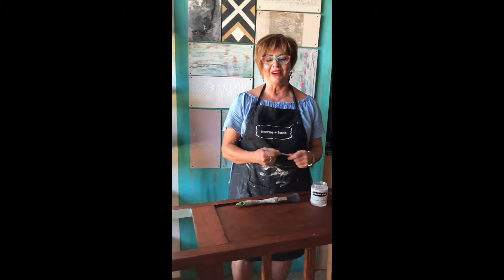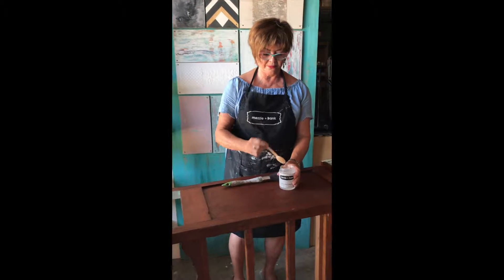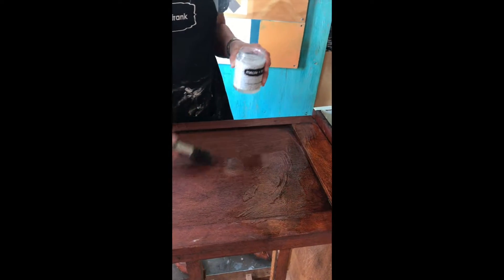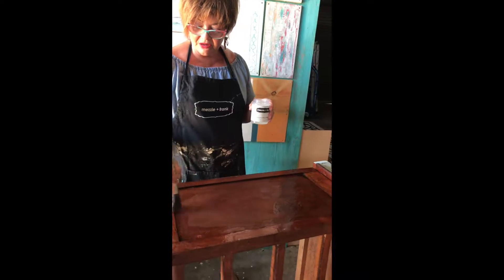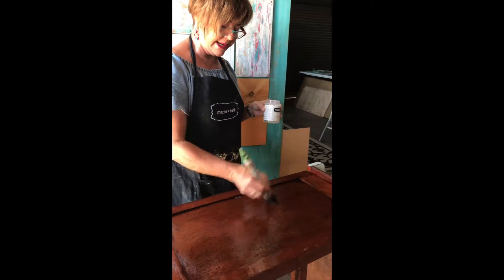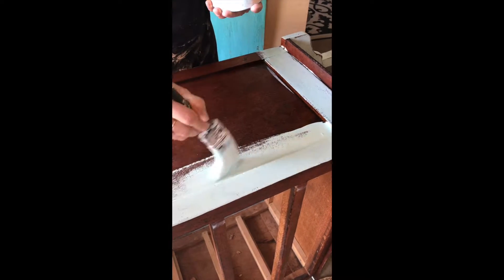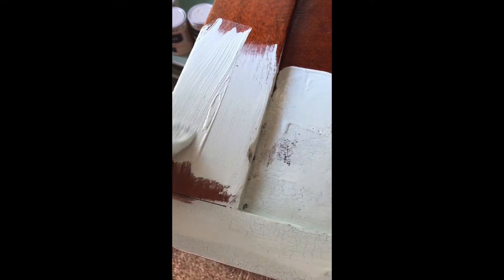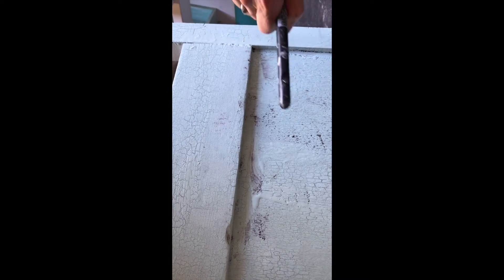How to use cracke medium with Mezzie + Frank in your upcycle project